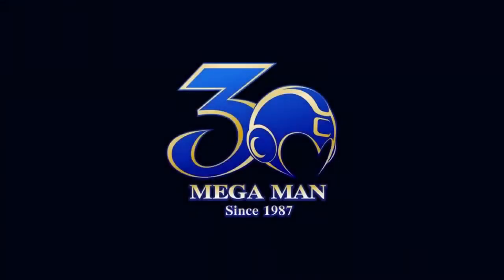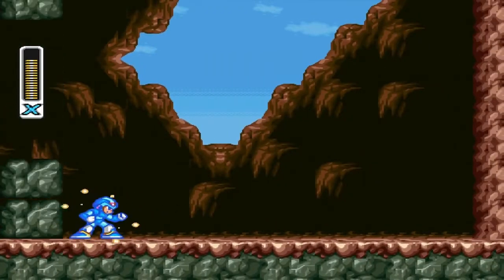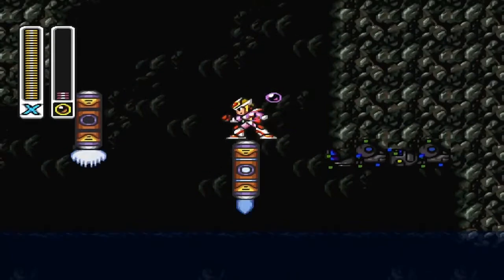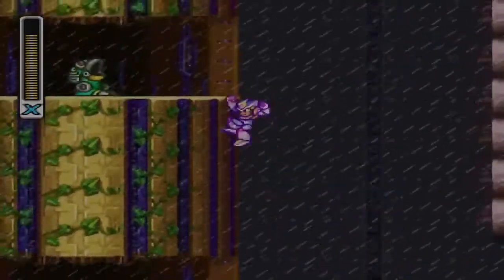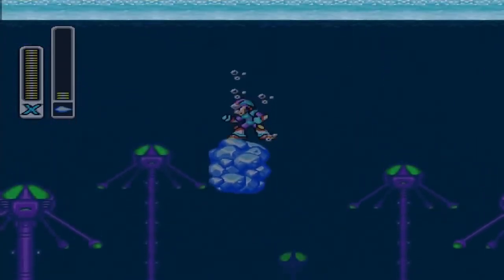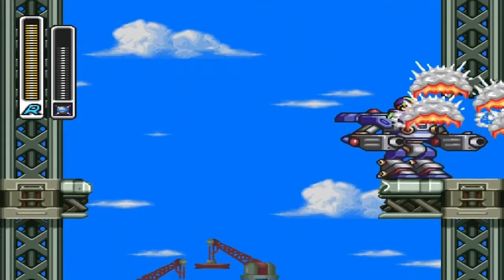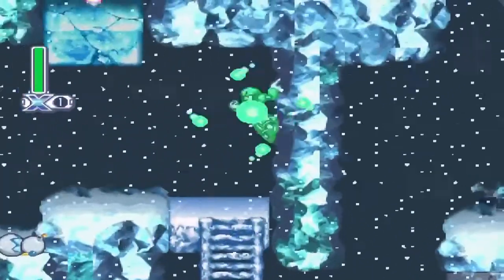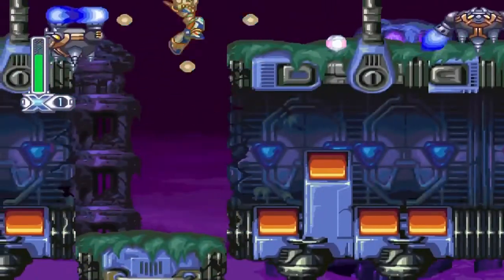Get Every Upgrade in Mega Man X-X4 EASY!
Sometimes finding all the Heart Tanks, or getting the special moves like the Hadouken can be quite difficult. In this video, I show you where each upgrade is located and help you get the hidden abilities and special chips and armors!